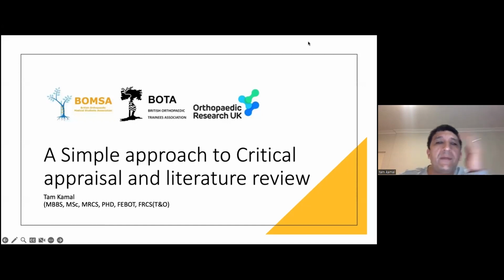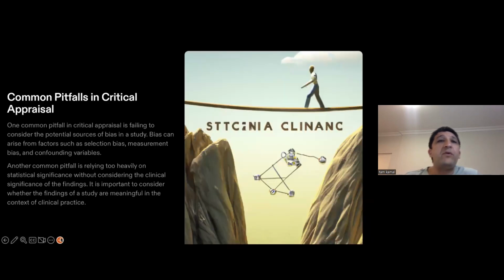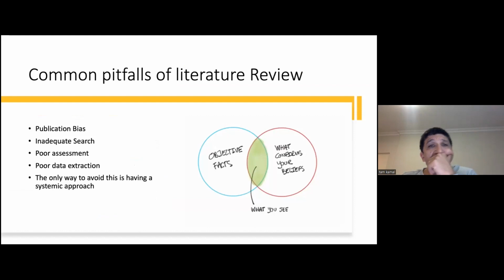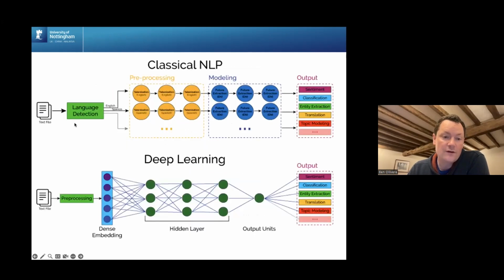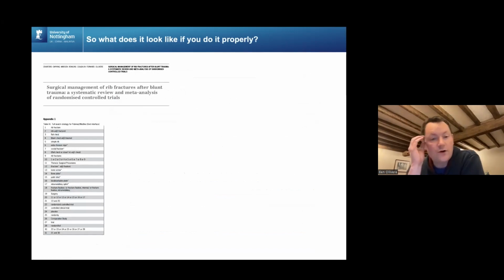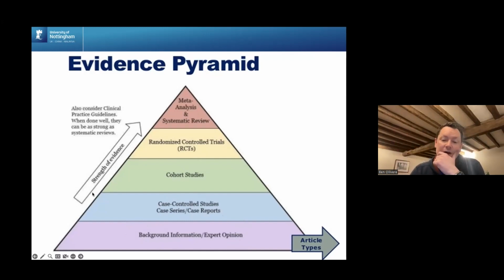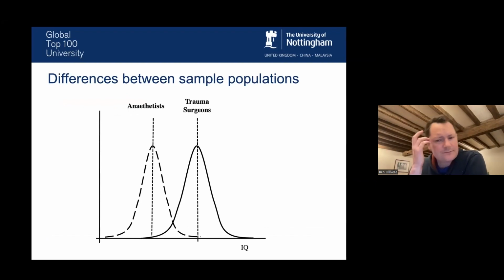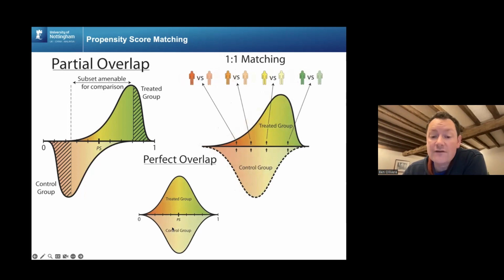Critical appraisal and literature review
Speakers: Mr Tamer Kamal, Post CCT Fellow, PhD, Nepean Hospital and Professor Ben Ollivere, Associate Pro-Vice Chancellor, Faculty of Medicine and Health Sciences, Chair of Orthopaedic Trauma, School of Medicine, Theme Lead, Nottingham Biomedical Research Centre, University of Nottingham

A joint webinar series between British Orthopaedic Medical Student Association (BOMSA), British Orthopaedic Trainee Association (BOTA) and Orthopaedic Research UK (ORUK), aimed at encouraging medical students and foundation year doctors to undertake research.